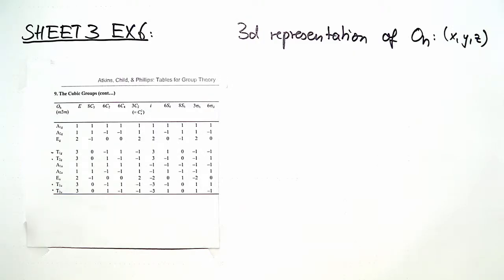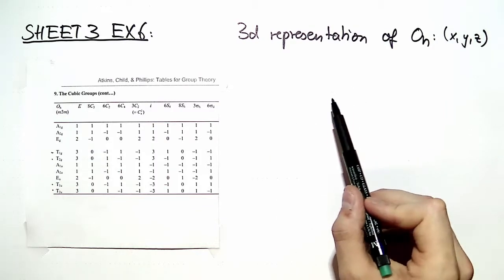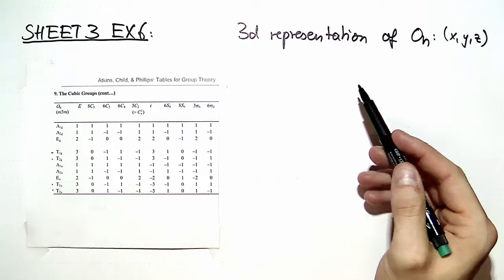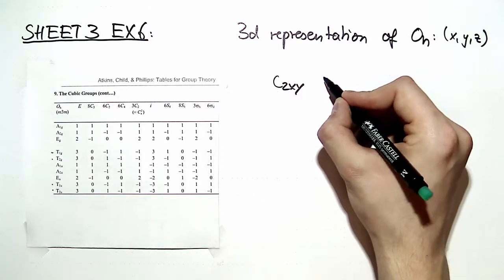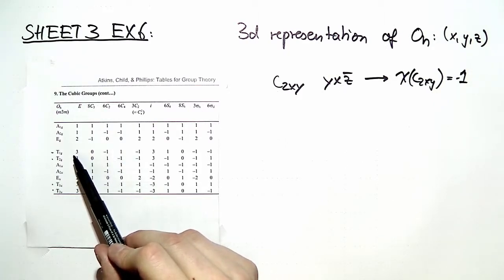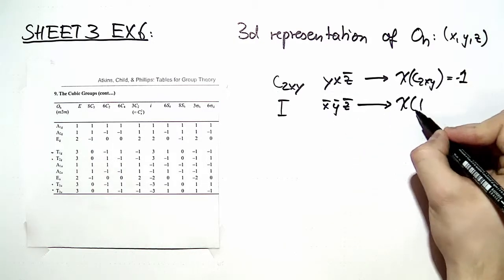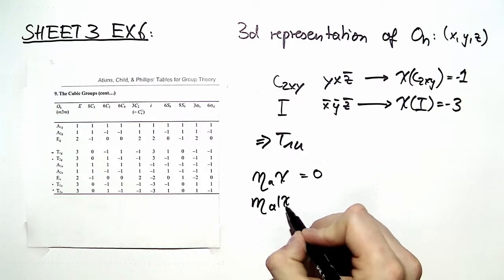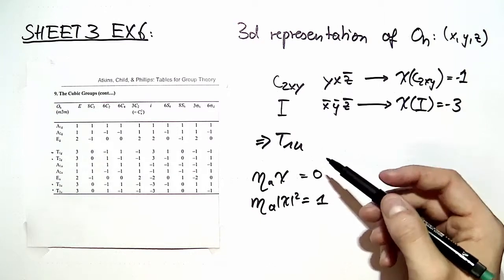Group Theoretical Methods in Solid State Physics, Video-Solutions 3.6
About: 3d representation of Oh.